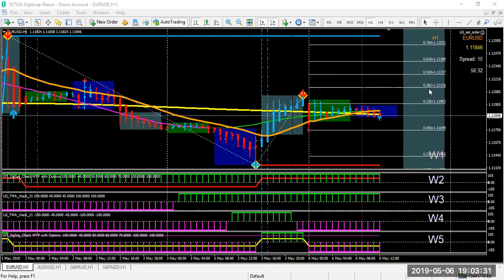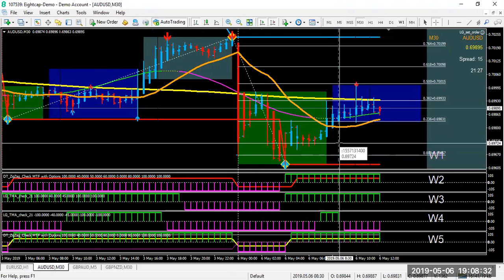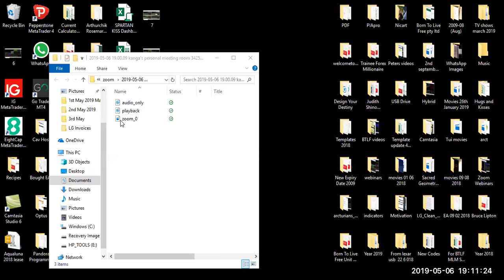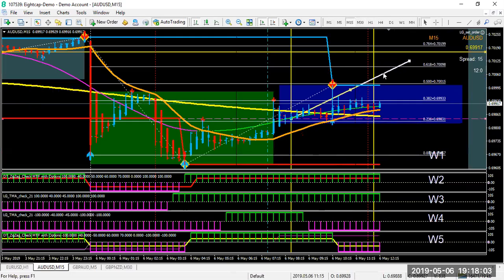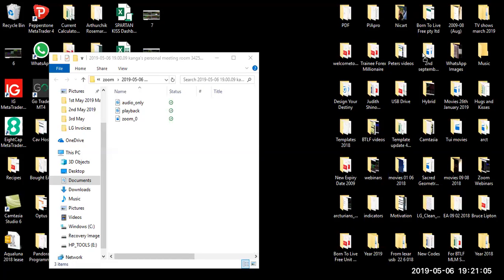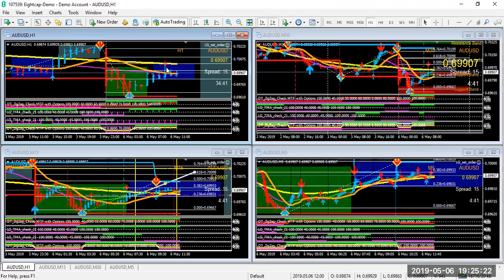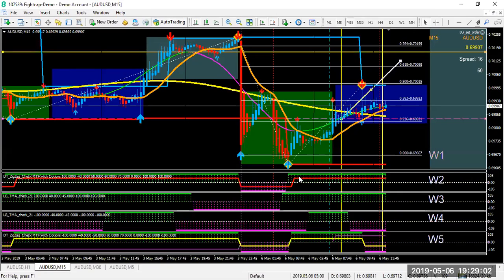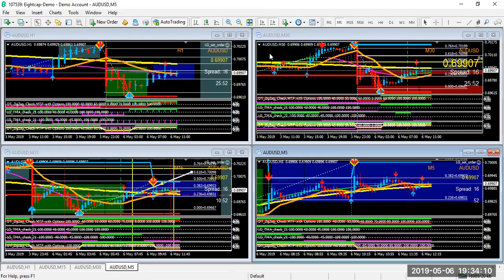Webinar 6th May 2019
Live trade assessments and trade placement.